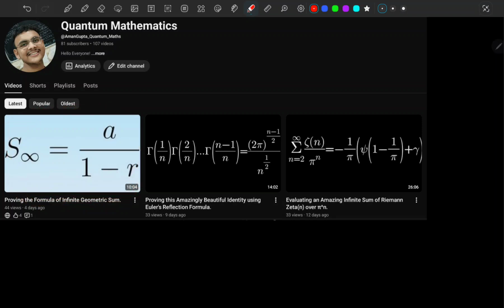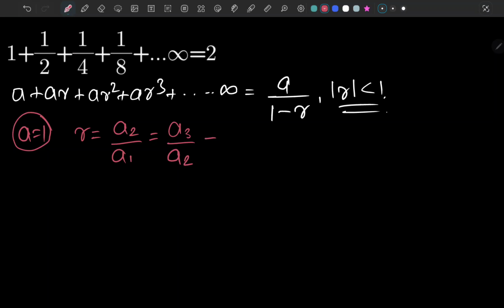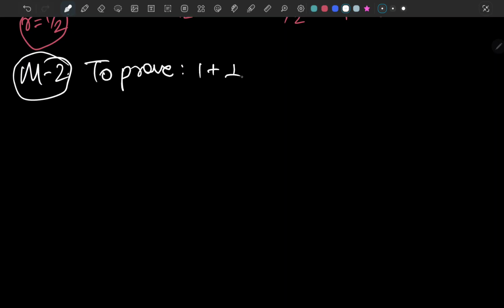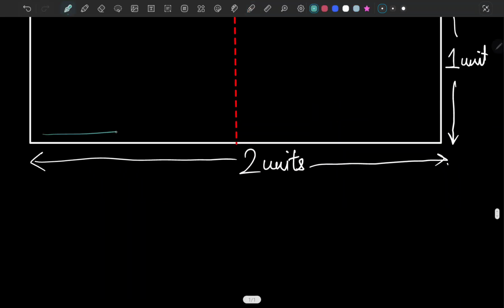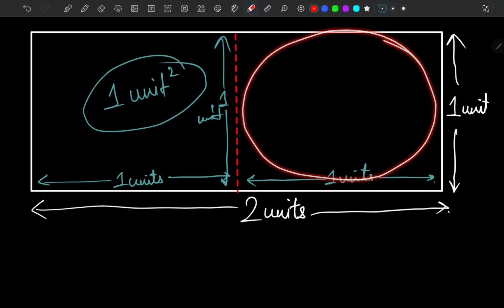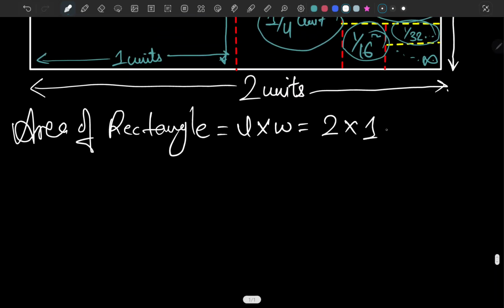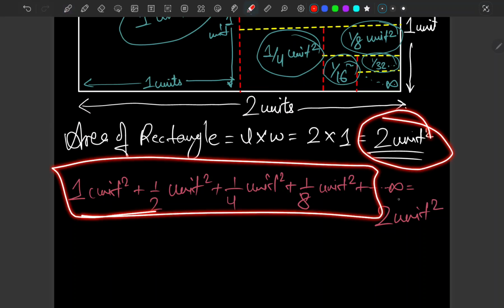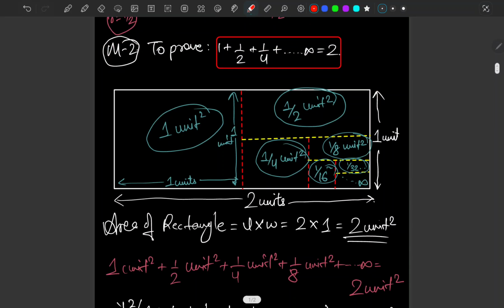Proving the Infinite Sum using A Rectangle.